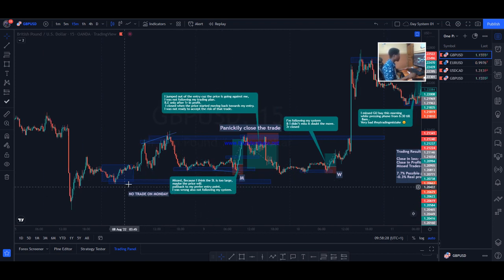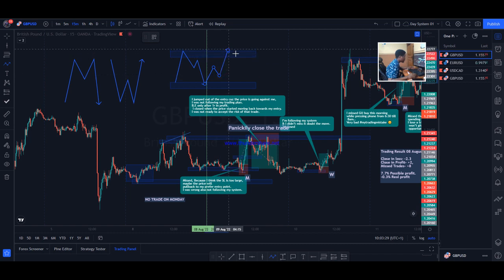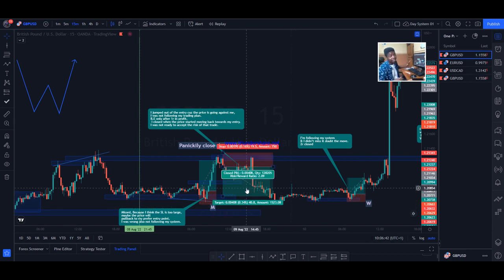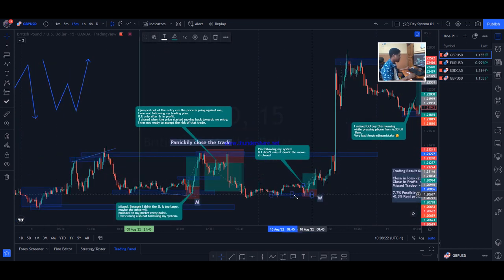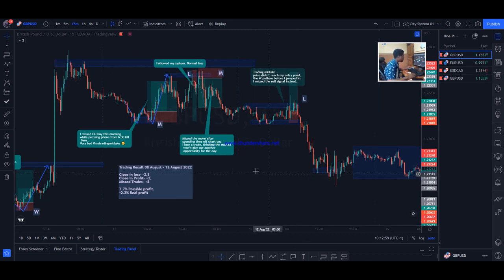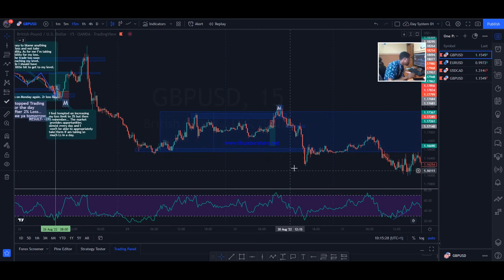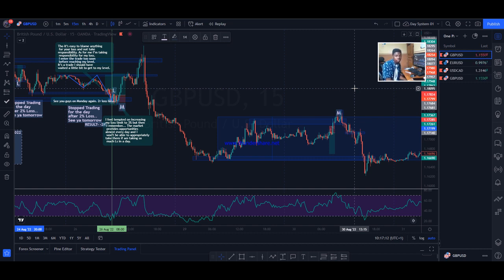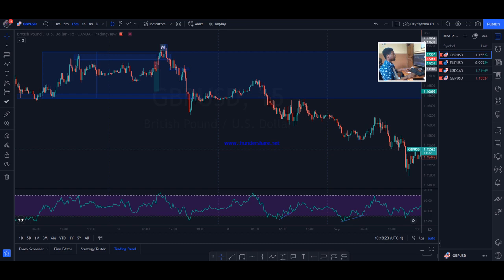August Trading Overview with SuperLegit FX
Take an overview of what happened last month before moving ahead. It's very important not to repeat the same mistake over again thinking I'm making progress.